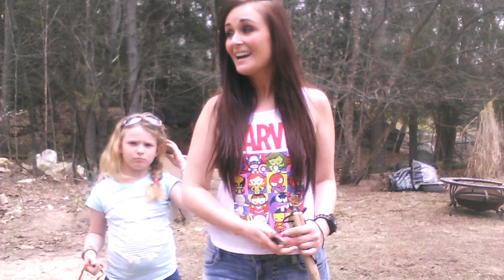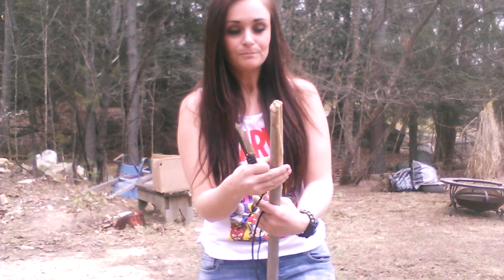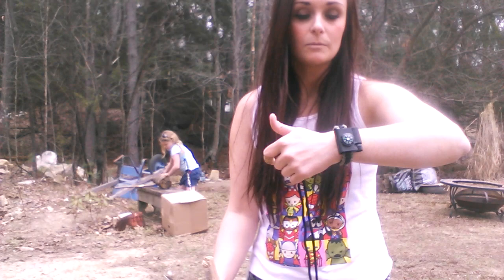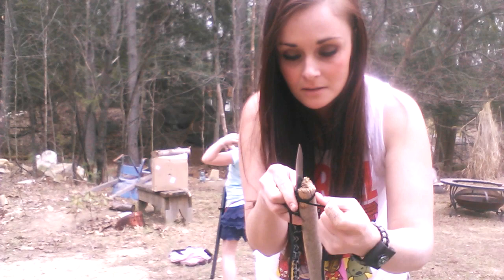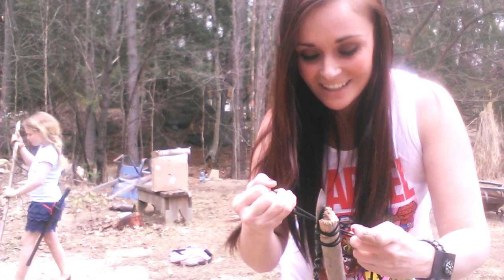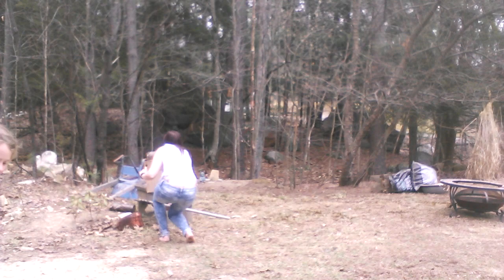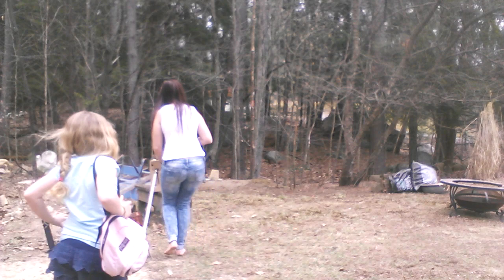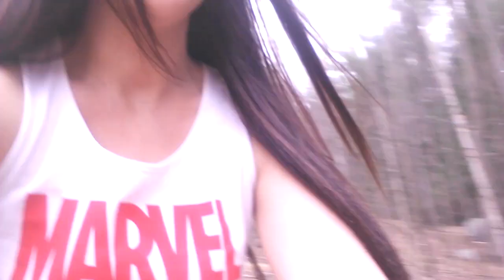Making a spear with the snody boss 2.0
Made a spear with my mike snody boss 2.0, held up pretty well. If you haven't seen my review on the boss 2.0 check it out now
Watch "Mike snody boss 2.0  review" on YouTube
Mike snody boss 2.0  review